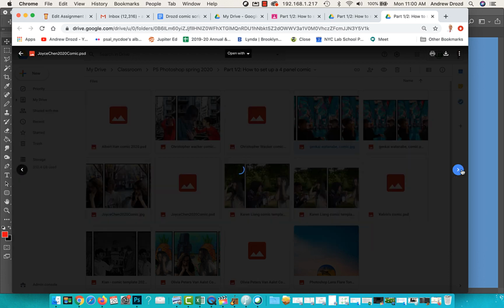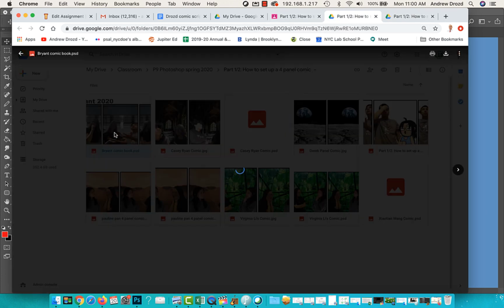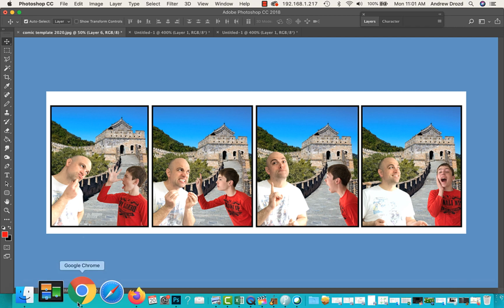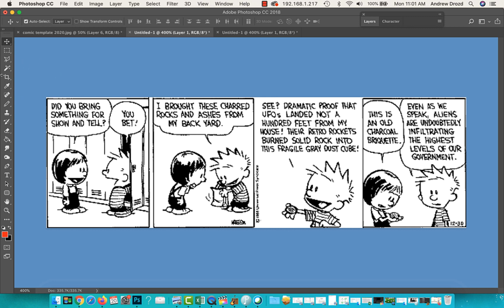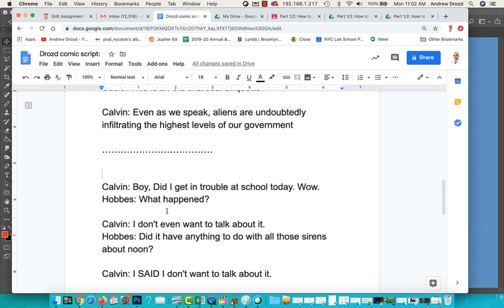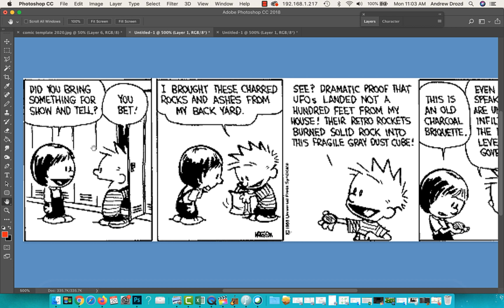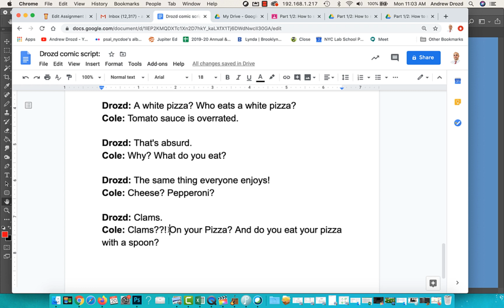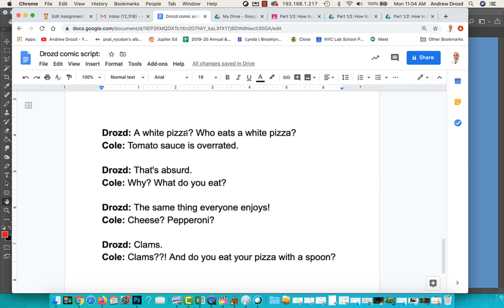writing the comic narrative